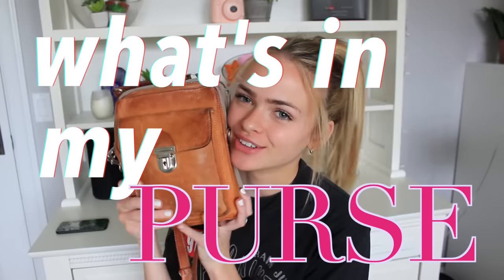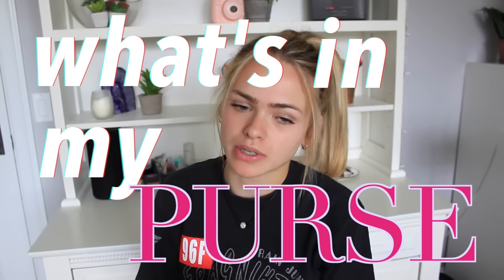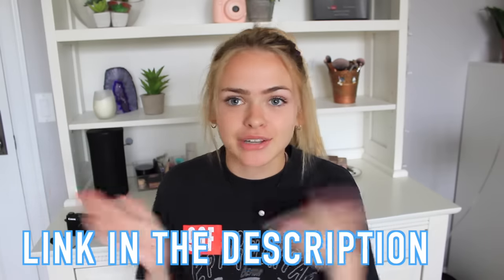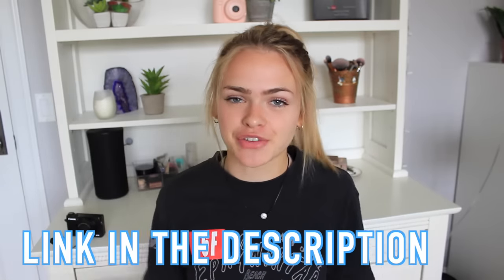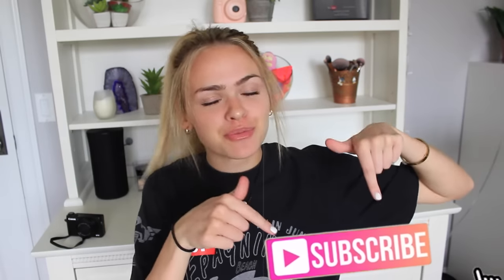What's in my purse? 2016//Summer Mckeen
Hey guys! In today's video, I show you everything that's in my purse! These videos are a classic and they seem to be coming back, so here ya go!! haha

FAQ:
How old am I?
16 years old

5'5 1/4 ;)